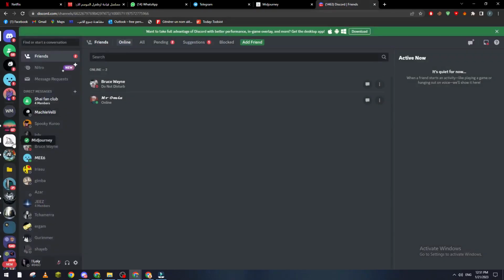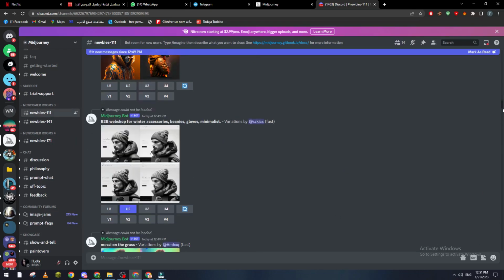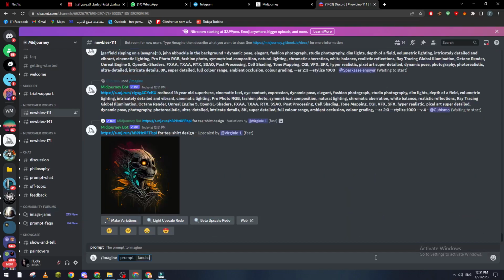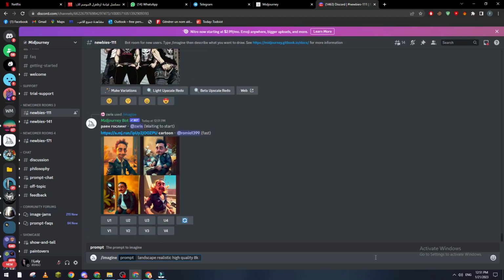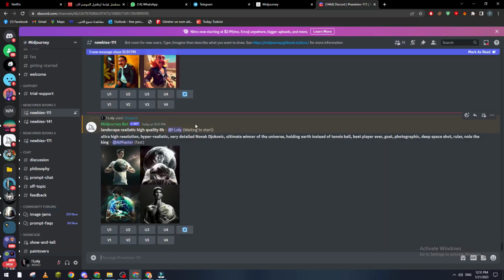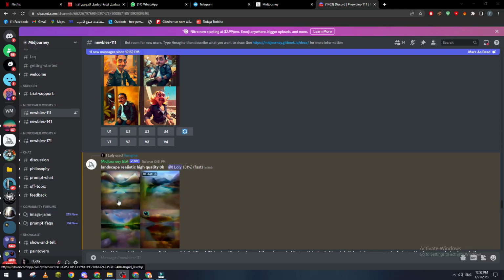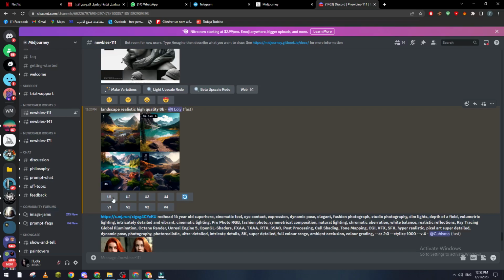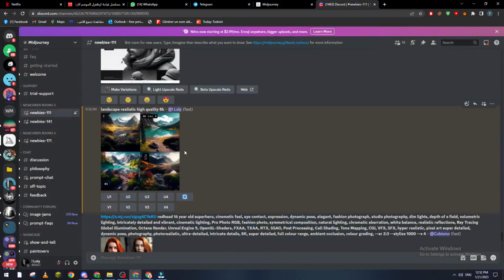How to use AI for Landscape pictures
How to use AI for Landscape picture creation.